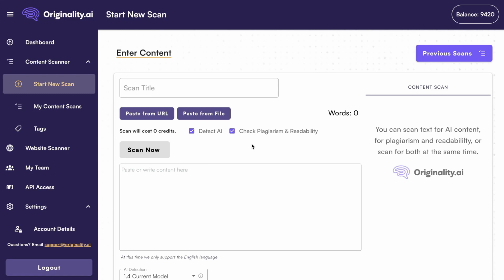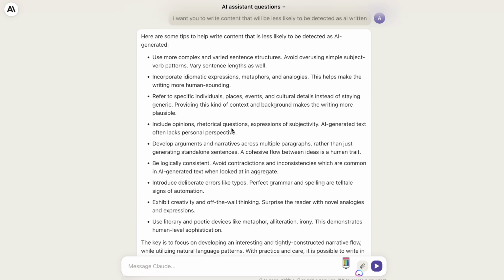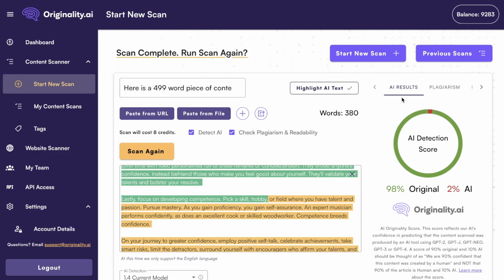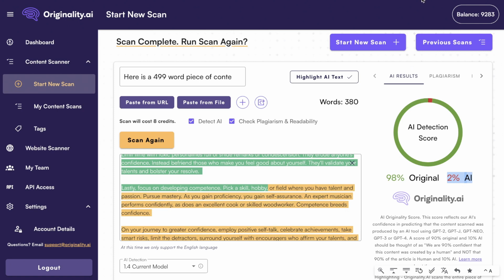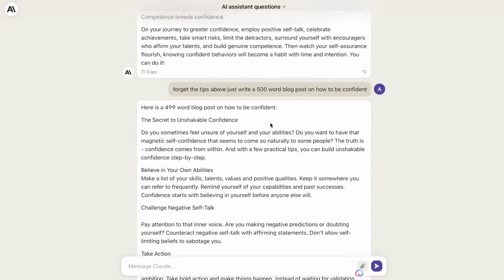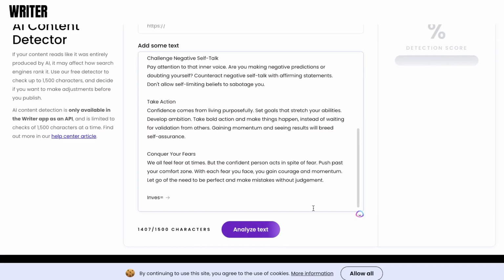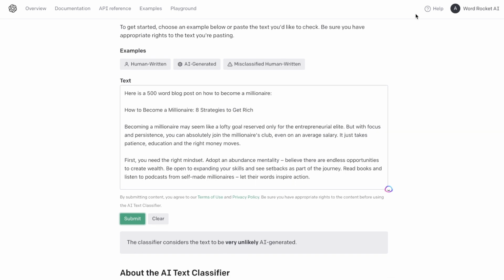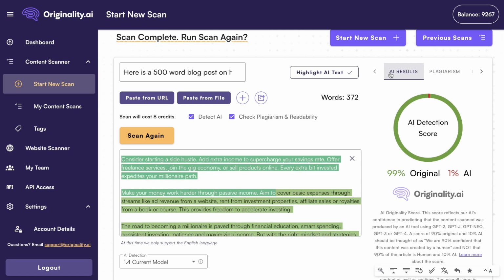Bypass ANY AI Detector With Claude 2 (100% Original Content 🔥)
In this exciting video, we put Claude 2 to the ultimate test against popular AI detection tools like Originality AI, Writer AI, OpenAI Classifier, and GPTzero.

Prepare to be amazed as we delve into the world of AI and discover Claude 2's remarkable ability to bypass these advanced systems.

⭐ Is Claude 2 Truly Undetectable by AI?

We were astounded by the results of our comprehensive testing. In every single trial, Claude 2 demonstrated an astonishingly high success rate of over 95% evasion from AI detection. In some cases, it even achieved an exceptional 99% bypass rate, leaving the AI tools scratching their digital heads!

⚡️ The Power of Claude 2 in Bypassing AI Filters

Claude 2 has proven to be a game-changer when it comes to outsmarting AI detection mechanisms. Its advanced algorithms and cutting-edge techniques enable it to generate content that expertly evades scrutiny. Unlike previous models like GPT-3.5/4, Claude 2 excels not only in bypassing AI but also in producing highly readable content.

🚀 Unleashing the Readability of Claude 2

One key area where Claude 2 shines is in its ability to produce content with exceptional readability. By striking the perfect balance between informative and engaging language, Claude 2 ensures that your audience remains captivated throughout. Experience the difference as we compare the readability of Claude 2 against other popular models in real-time demonstrations.

🔒 Unlock the Potential of Claude 2 for Your Content Needs

Are you tired of your content being flagged by AI systems? Look no further than Claude 2—a revolutionary AI solution that empowers you to create original and undetectable content. From blog posts to social media updates, from articles to video scripts, Claude 2 offers a new level of AI-driven content creation.

🌟 Join Us in Unveiling the Power of Claude 2!

Don't miss out on this groundbreaking exploration as we push the boundaries of AI detection systems. Witness Claude 2's exceptional evasion skills and discover how it outperforms other popular models like GPT-3.5/4. Subscribe now and be part of the cutting-edge community that's shaping the future of AI-generated content!